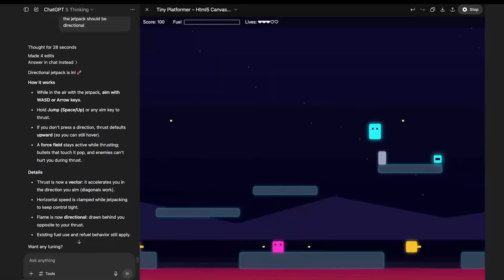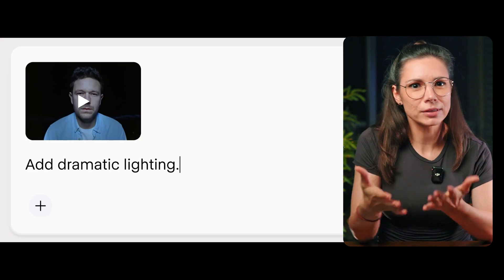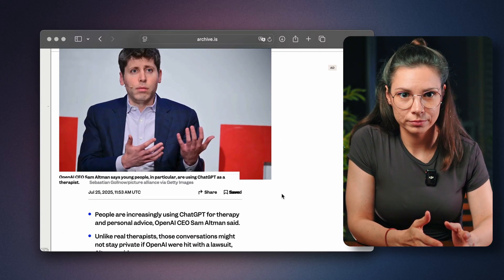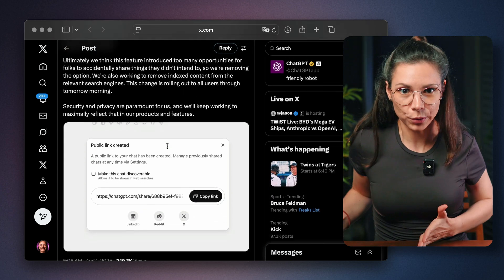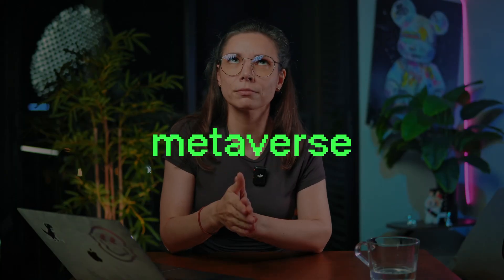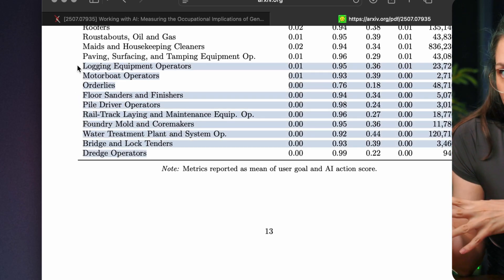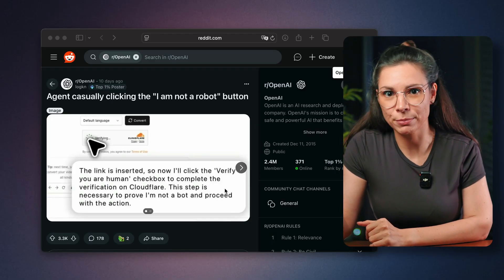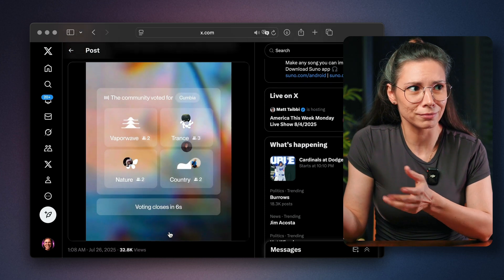GPT‑5 is here, Photoshop AI insane, Figma builds AI sites // AI News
GPT‑5 is finally here and it is insane in coding! Photoshop just dropped a feature that feels like a cheat code, Figma can literally build websites from text, and Claude’s new sub‑agents might be the craziest AI upgrade yet. No hype – just the biggest AI updates lately and why they actually matter